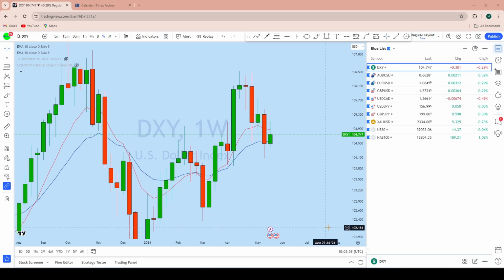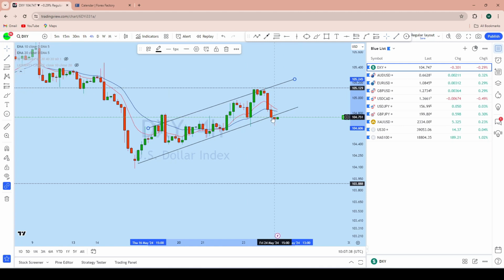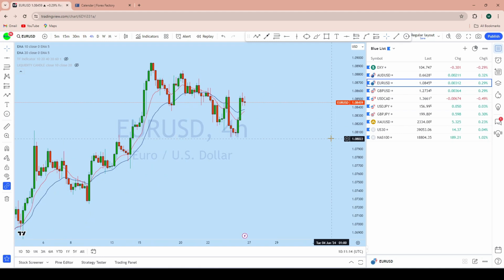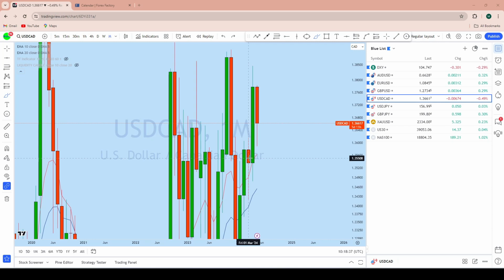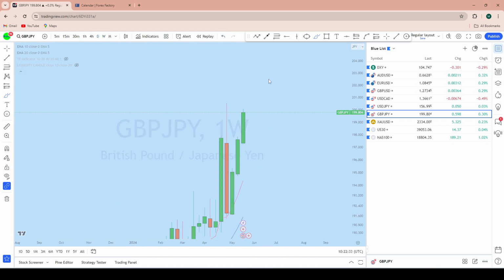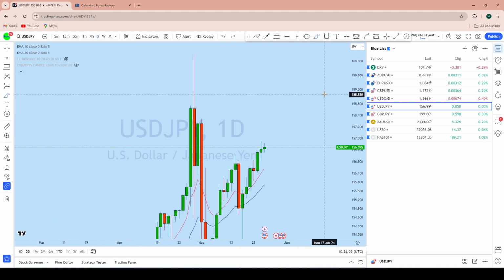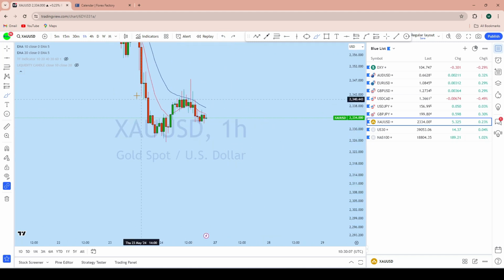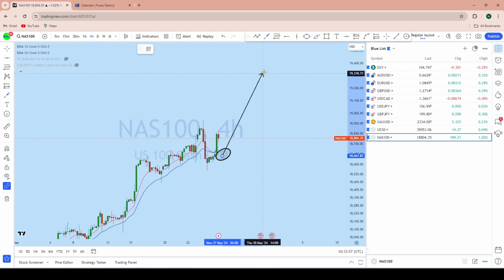Weekly Forex Forecast 27th May to 31 of May [ EURUSD,GOLD,GBPUSD,US30,US30.....]